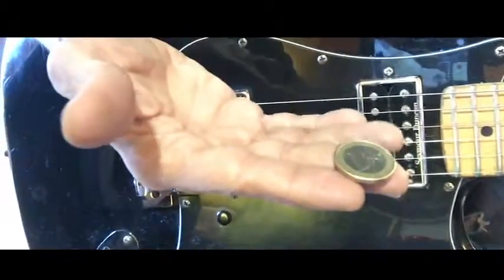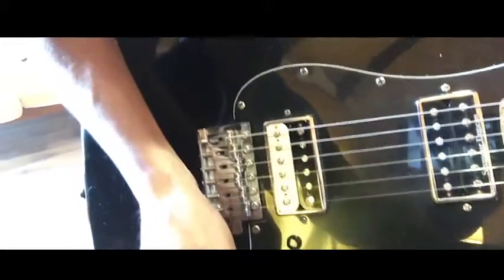Song #5: Van50 Step 4 - invited guest Jordi Armengol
Amazing guitar work of our invited guest Jordi Armengol.  You like what you see?